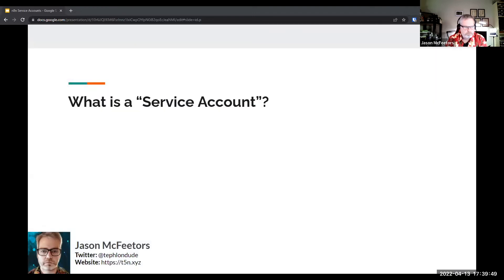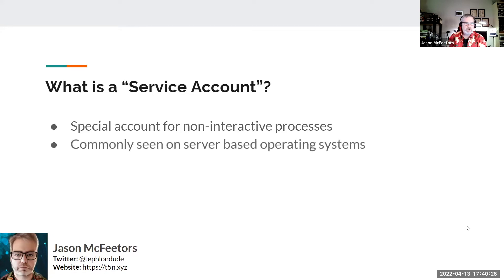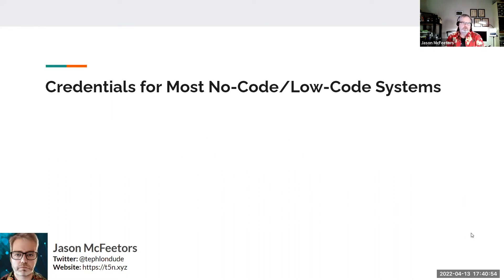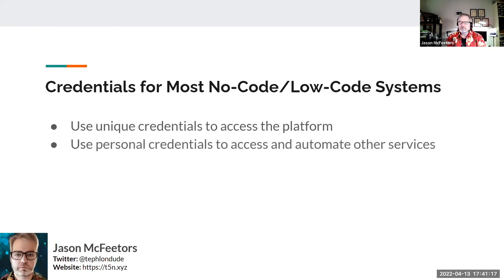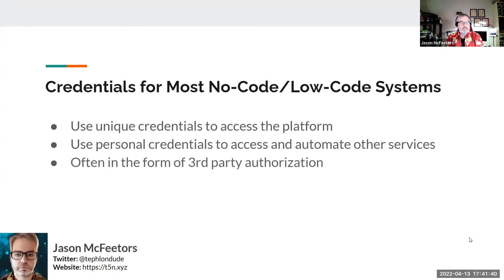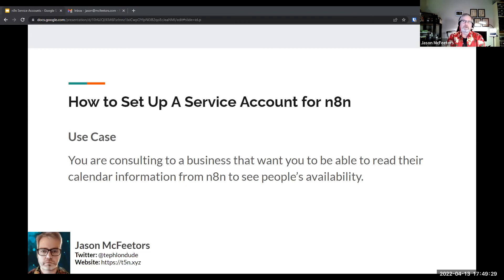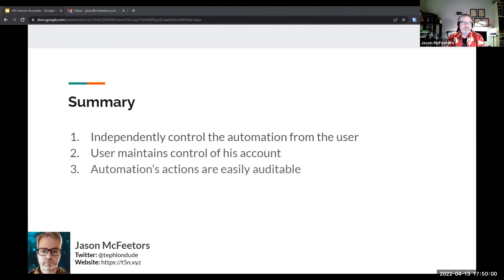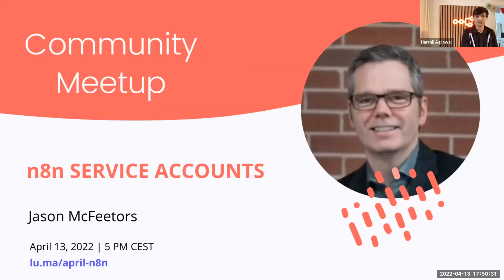n8n Service Accounts | Jason Mcfeetors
Jason shows you how to create automation while still keeping your SecOps team sane!

About n8n
n8n is the leading low-code automation tool, and with over 250 integrations, n8n enables you to connect anything to everything. With n8n you can move beyond simple integrations to build multi-step workflows that combine both 3rd party APIs and your own internal tools to create easy-to-use automations. Thanks to its fair-code distribution model, n8n will always have visible source code, be available to self-host, is completely free for personal or internal use and allows you to add your own custom functions, logic, and apps.